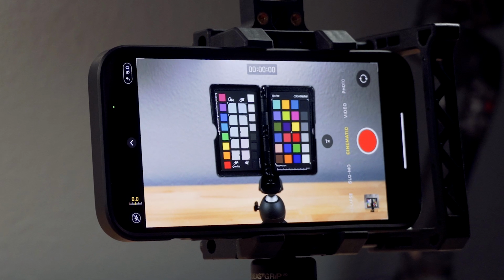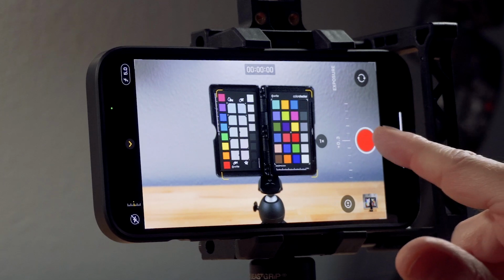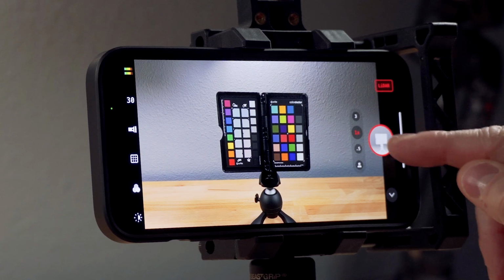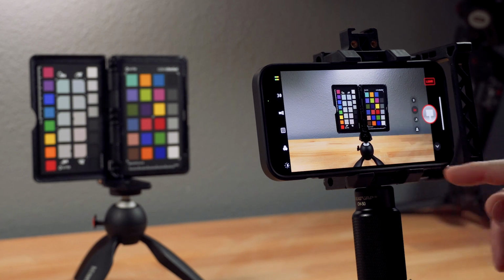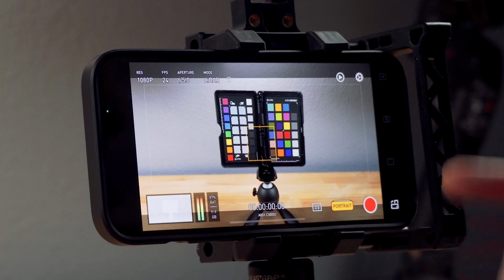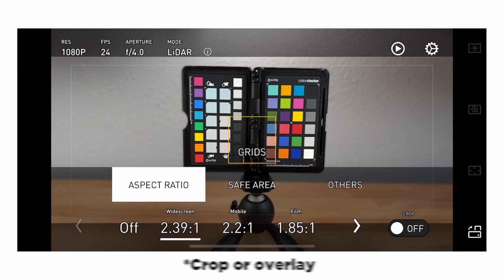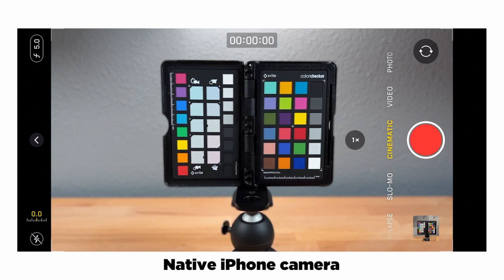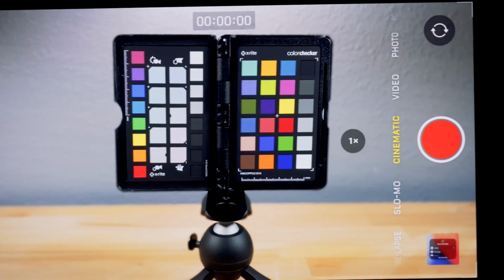APP Shootout! Protake vs. Focos Live vs. Native Camera | iPhone 13 CINEMATIC MODES Compared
In-depth comparison & overview of three iPhone apps that allow you to shoot "cinematic mode" (a.k.a. portrait) style video - meaning with a blurry background / shallow DOF simulated look. The apps are the native iPhone camera app (Cinematic mode), Focus Live and Protake.

▶︎ CHAPTERS:
0:00 Intro
0:40 Video Setup
1:18 Cinematic Mode overview
5:50 Cinematic Mode samples
6:36 Focus Live overview
11:32 Focus Live samples
12:18 Protake overview
16:08 Protake samples
16:52 Pros & Cons